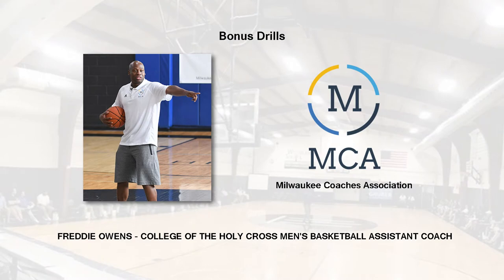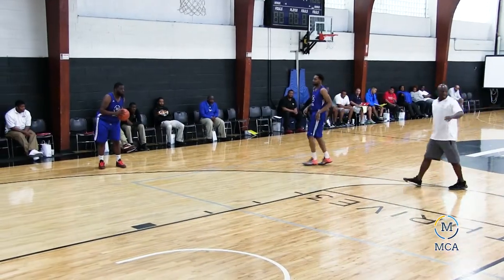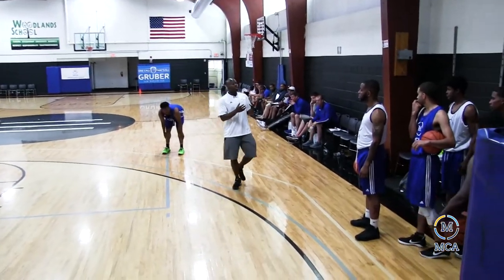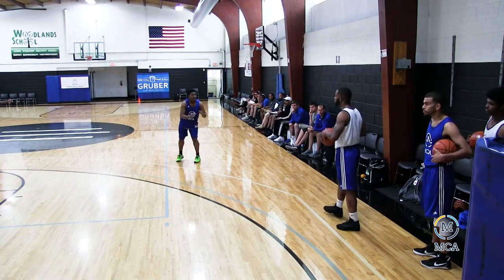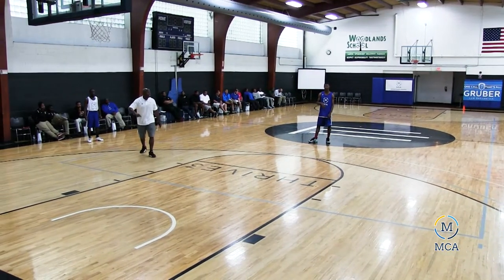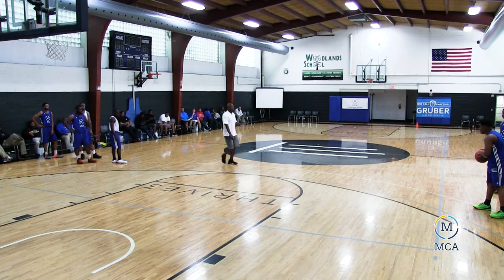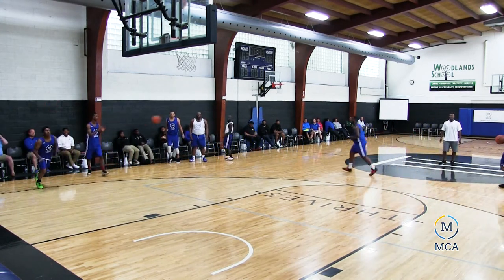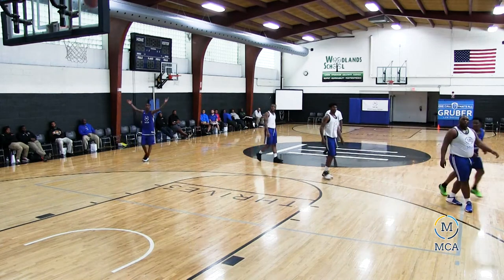MCA Clinic - Freddie Owens - Bonus Drills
Freddie Owens (College of the Holy Cross Assistant Coach) speaking on team shooting drills.